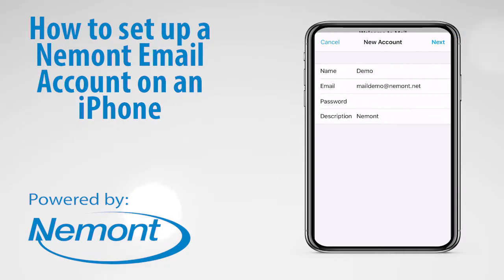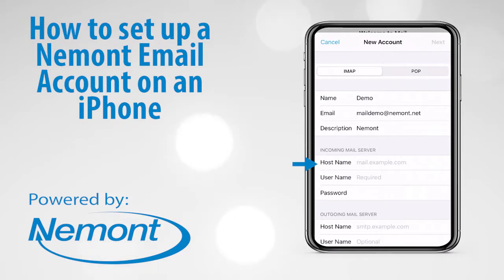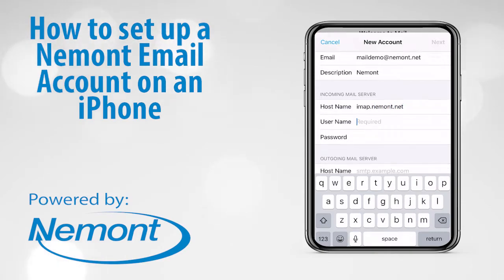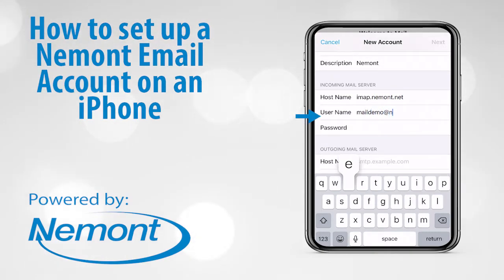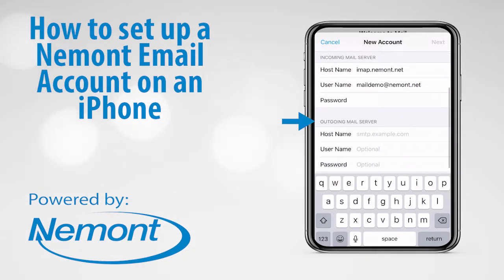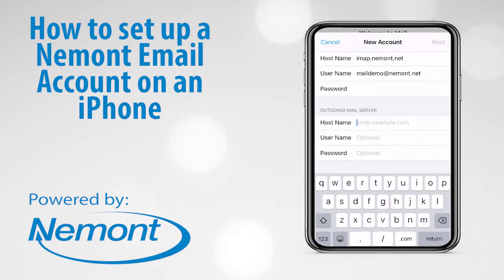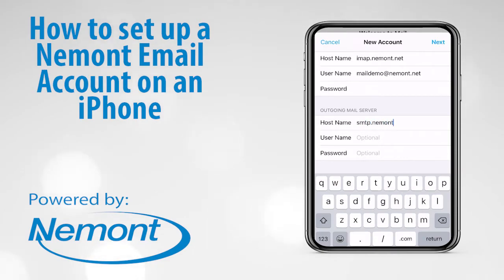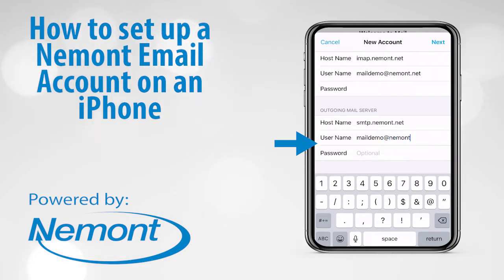How to set up a Nemont Email account on an iPhone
In this video we demonstrate how to set up a Nemont Email account on an iPhone device